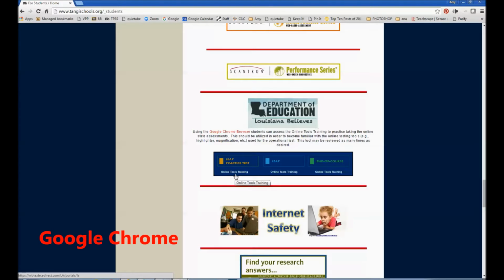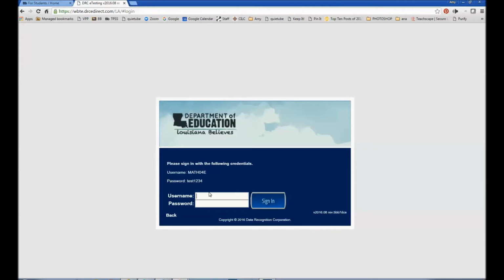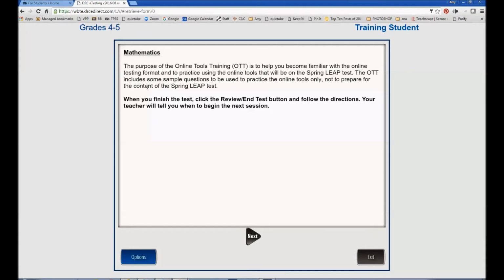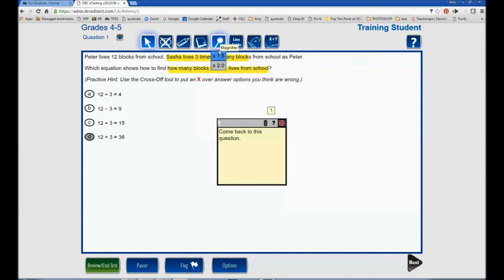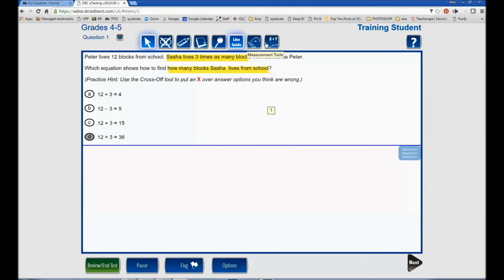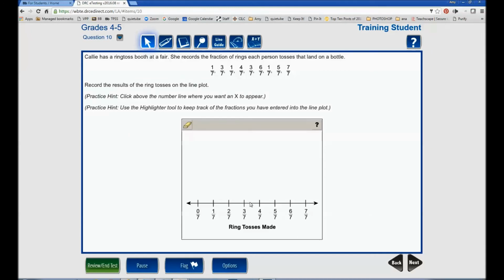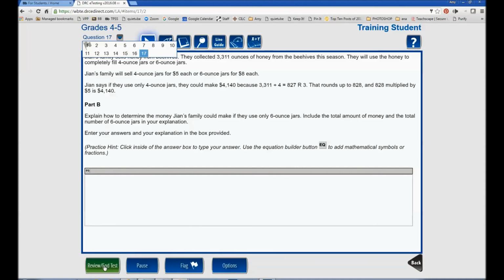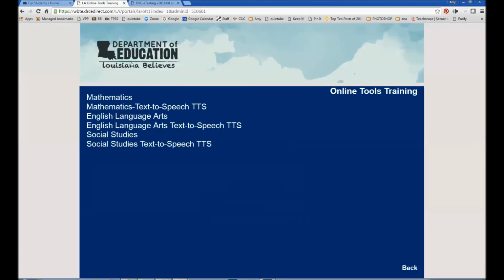Online Tools Training Video